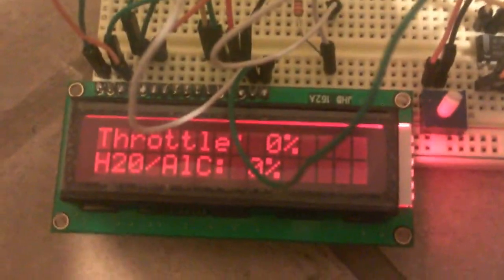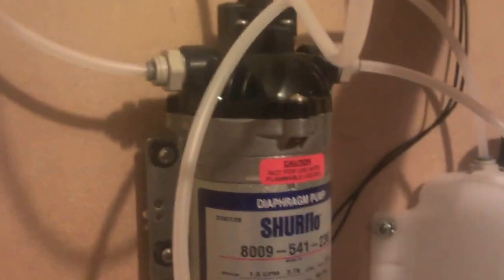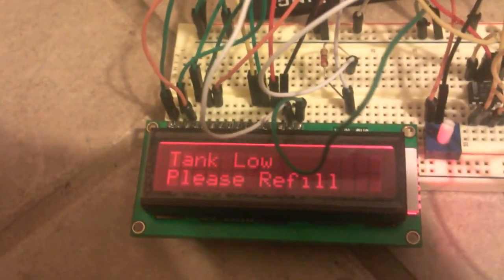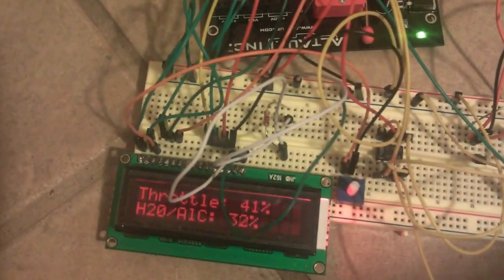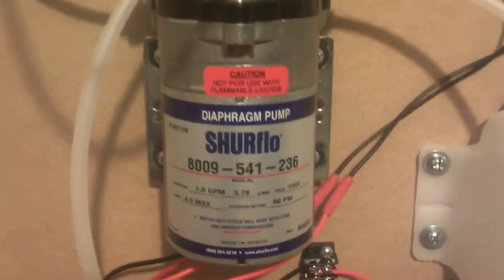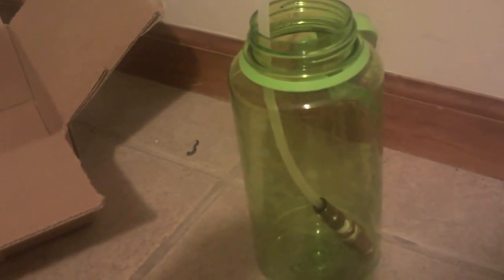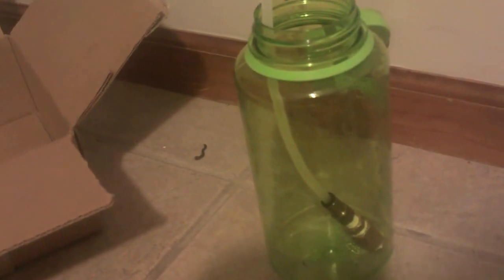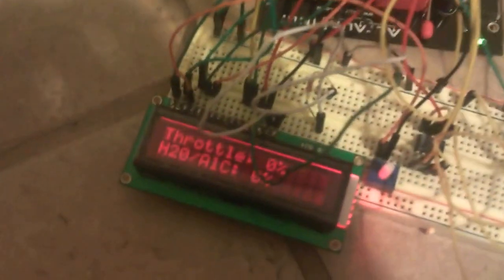DIY water methanol injection system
DIY water methanol injection system using parallax propeller microcontroller.  View the whole system information